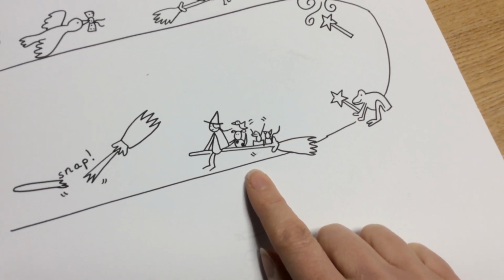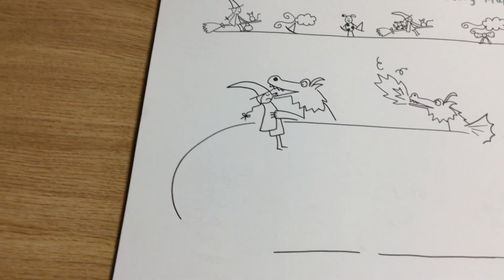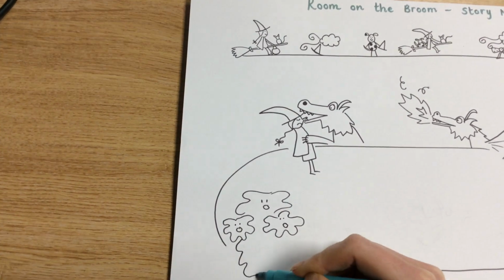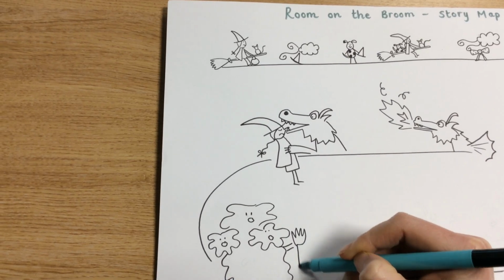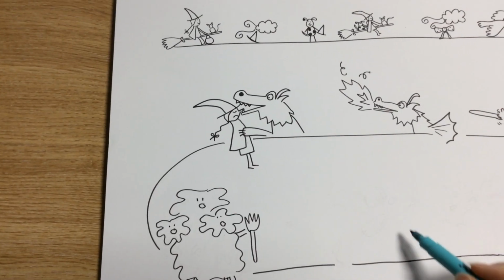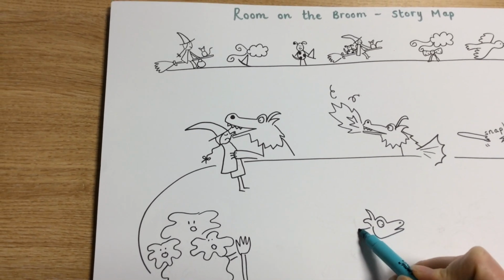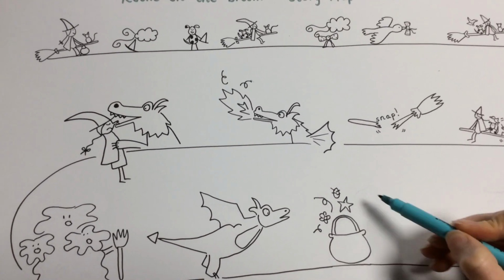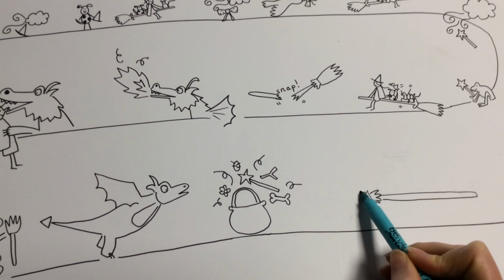English - Story map Room on the Broom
This video demonstrates how to create a story map for Room on the Broom.